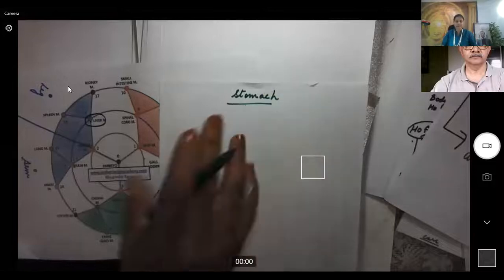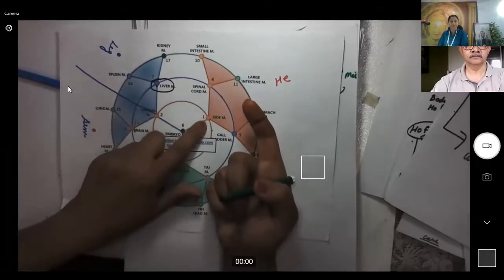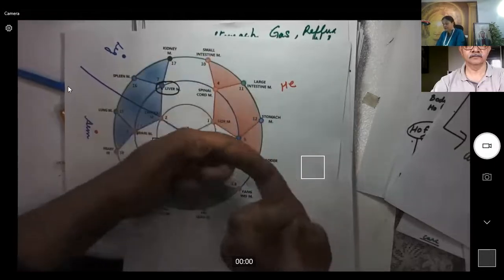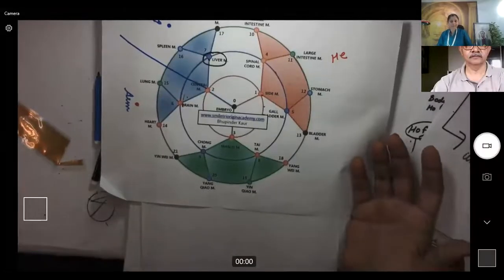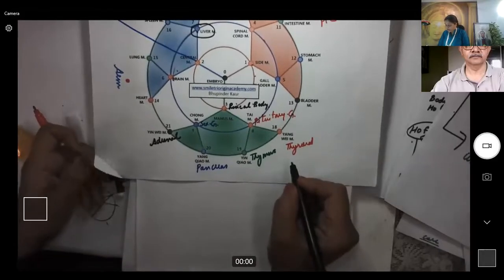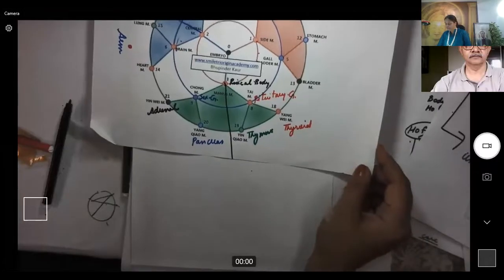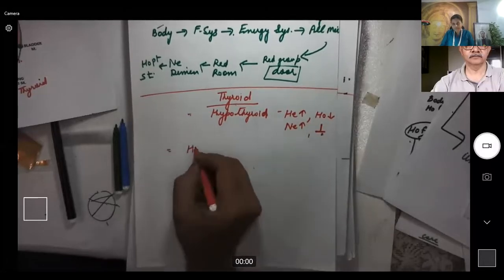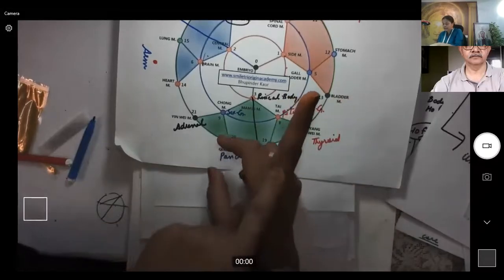Stomach Acidity and Thyroid Problem-Heal with Sujok Triorigin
Bhupinder Kaur,
Master Gold Qualified Lecturer International Sujok Association
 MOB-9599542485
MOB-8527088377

-JOIN Classes Online
-ZONE SUJOK KI
-Sujok Level One- Correspondence Systems in Detail
-Sujok Level Two-Meridian Sujok Ki
-Sujok Level Three-Six Ki One
-Sujok Level Four-Advance Six Ki
-TRIORIGIN
-Triorigin Smile Meditation
-Triorigin Mudras And Mantras
=Samwongong,Smile Taichi Samwondong
-Twist Therapy